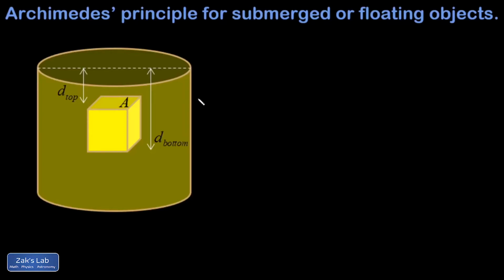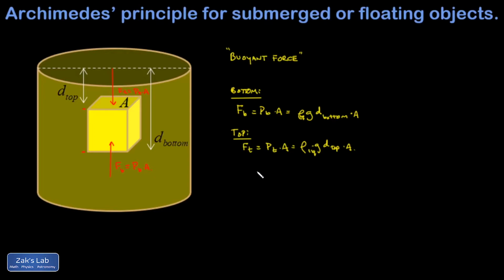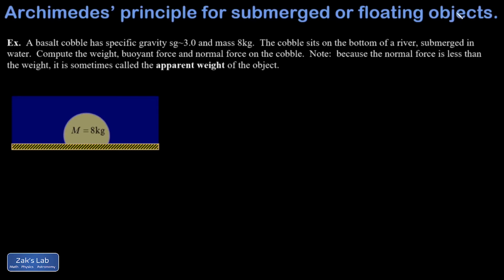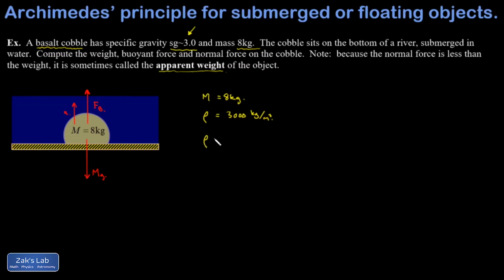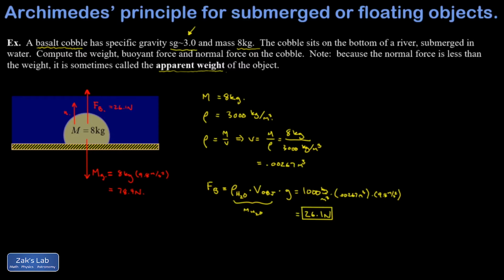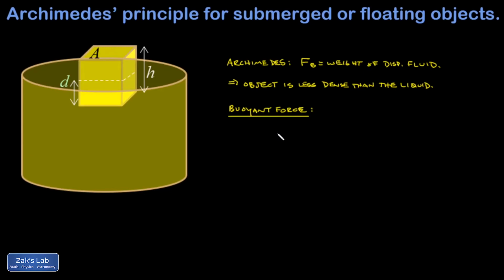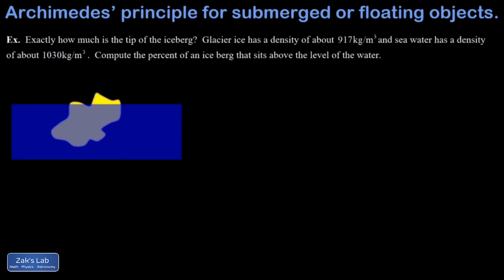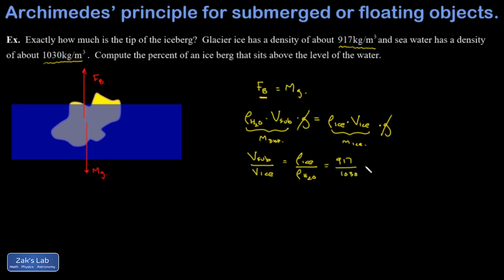Archimedes principle: derivations and examples of apparent weight and submerged fraction.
Buoyant force arises from the pressure difference at the top and bottom of an object.  We derive an expression for the buoyant force on a submerged object, then express the result as Archimedes' Principle:  the buoyant force is equal to the weight of the displaced fluid.

We follow up with an example of a basalt cobble stone on the bottom of the river, in which we compute the apparent weight of the submerged object (normal force on submerged object), which is less than the weight because the buoyant force is pointing upward.  Next, we analyze forces for a floating object and arrive once again at Archimedes' Principle, then we apply the result to a fluid statics sea ice problem:  computing the submerged fraction of an iceberg made of glacier ice.  In the end, it turns out the floating ice submerged fraction - the tip of the iceberg - is 11%!